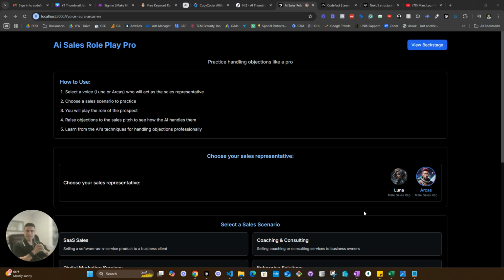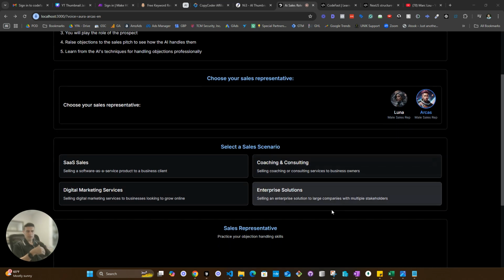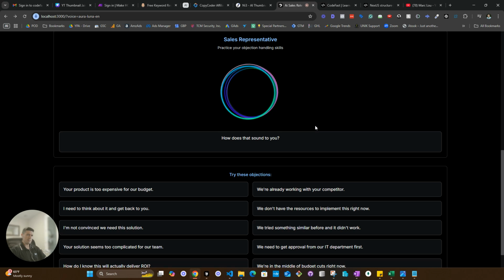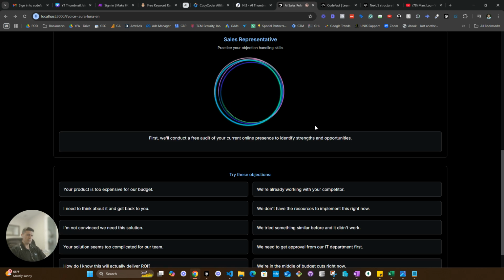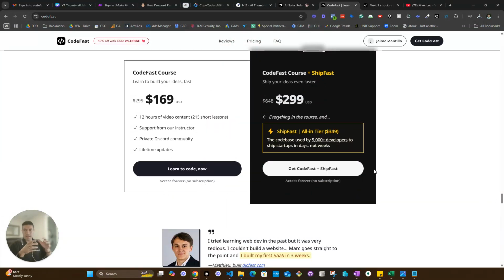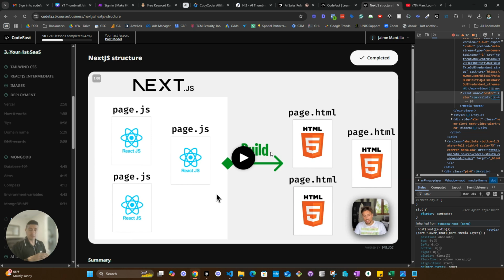How To Sales Role Play With a Female Ai Agent - Build Apps Using Ai 🤖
🎬 How To Sales Role Play With a Female Ai Agent Video Overview:
0:06 AI Sales Role play Pro Introduction
1:41 Roleplaying with AI
4:43 Objection Handling Techniques
6:17 Marketing Strategies Explained
8:32 Free Audit Offer
11:22 Course Recommendation and Insights
12:49 Future Plans and Aspirations